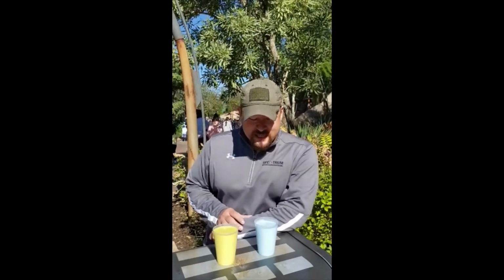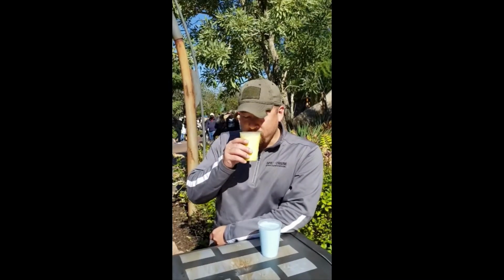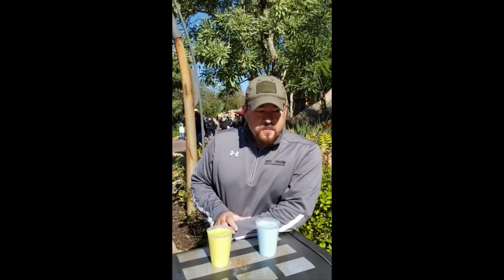We become Rebels in the Resistance as we get captured and escape the First Order!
The Saga continues with our 2nd day at Galaxy's Edge at Disney's Hollywood Studios.  We explain how to get a boarding pass for Rise of the Resistance, try out the Blue and Green Milk from Tatooine and sample a local fare from Ronto's Roasters.  Ending the day building a droid from scratch was bittersweet.